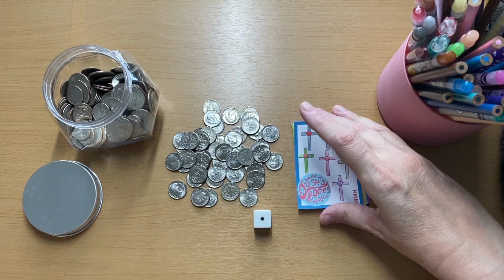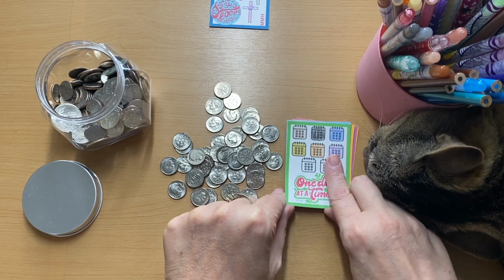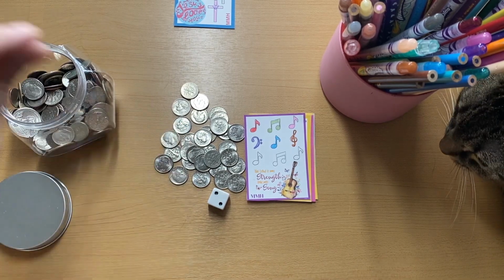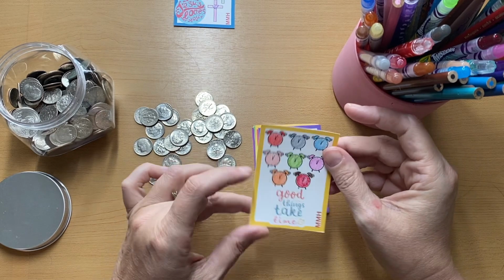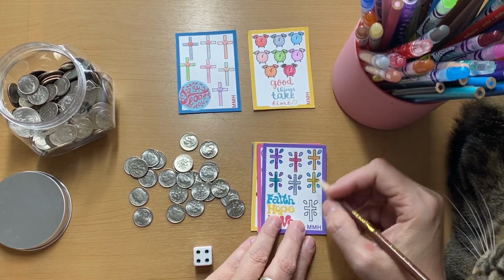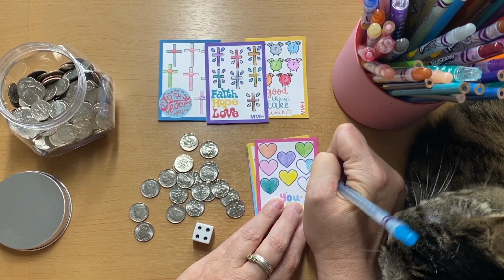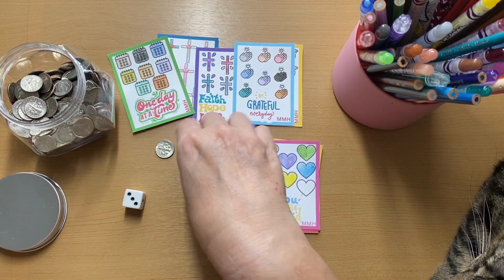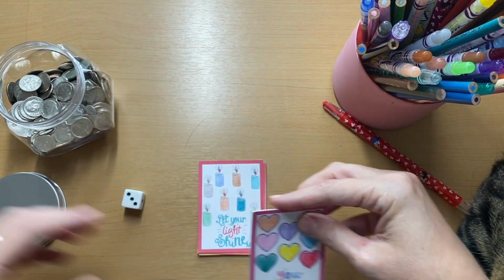Tiny Tuesday with April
April spends $5 in dimes on this Tiny Tuesday challenge. You can follow along by downloading your own "tiny" cards so you can play as well.

Get your cards by going to @mymodernhomestead

April & Melissa
2153 E.Main St STE C 14 PBM 248
Duncan, SC 29334